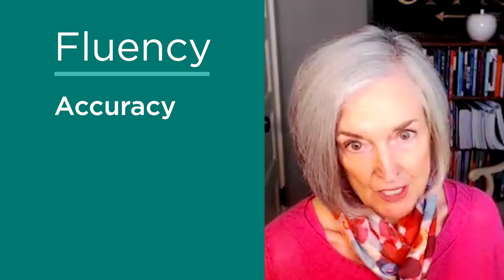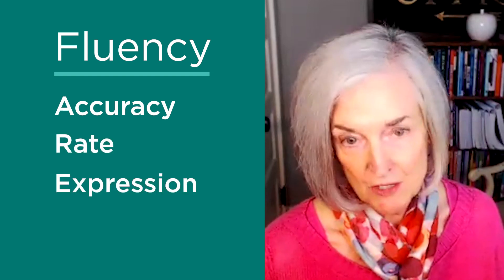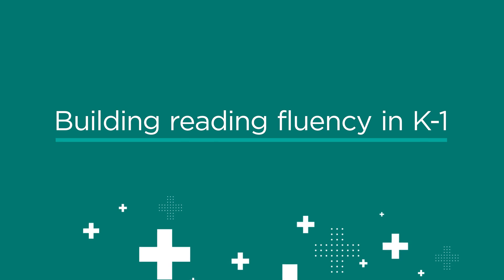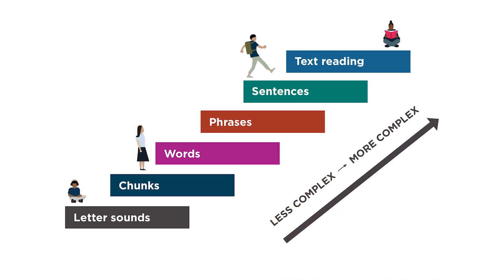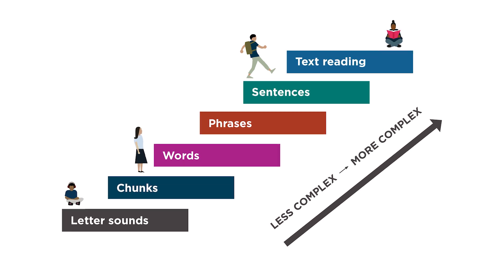The science of reading in your classroom: Building fluent readers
What is reading fluency?

Reading fluency is comprised of three parts: accuracy, rate, and expression (sometimes referred to as prosody). Although all three components can be measured, most oral reading fluency assessments focus on the predictive skill of automaticity. Automaticity, in turn, is made up of the most predictive two components correlated with later reading success: reading accuracy (the percentage of words read correctly out of the amount of total words attempted) and reading rate (the number of words correct per minute).

An oral reading fluency assessment, such as the oral reading fluency measure in MAP® Reading Fluency™, is the quickest way to screen students to determine if immediate intervention is needed. Without early intervention in place, research suggests student phonics and fluency gaps will continue to widen and students will continue to fall behind grade-level expectations.